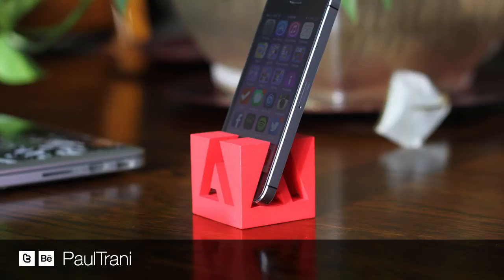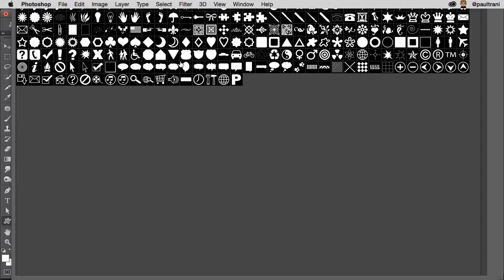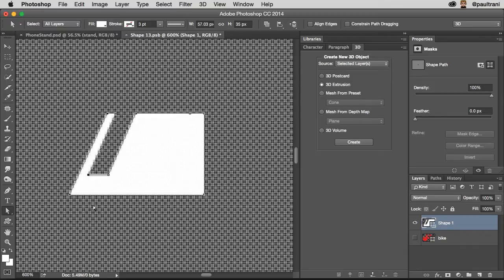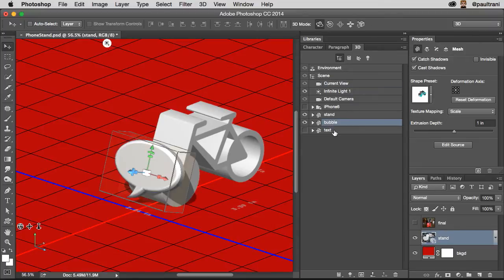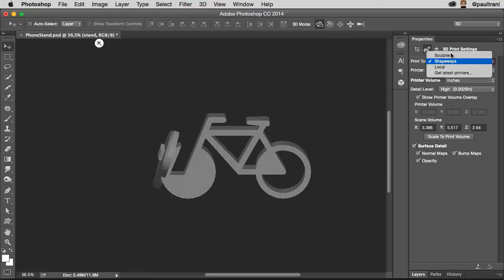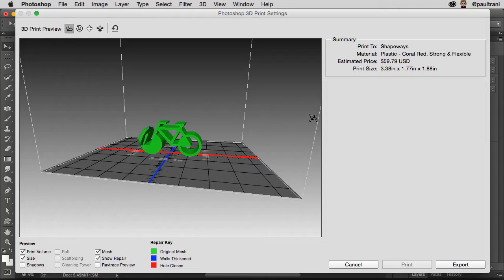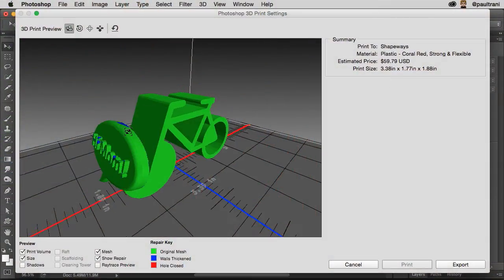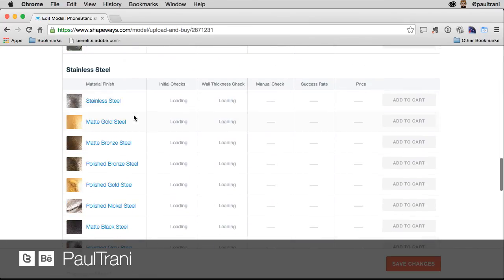How to Create and 3D Print a Phone Stand in Photoshop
Learn how to make (and print) a phone stand in Photoshop, using 3D. Here's the starter file

Go to PaulTrani.com for more.